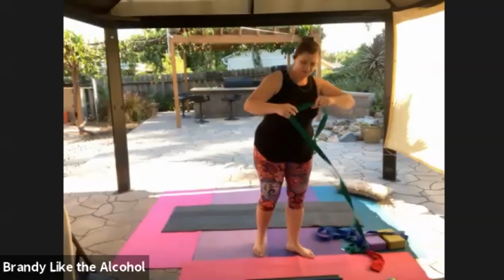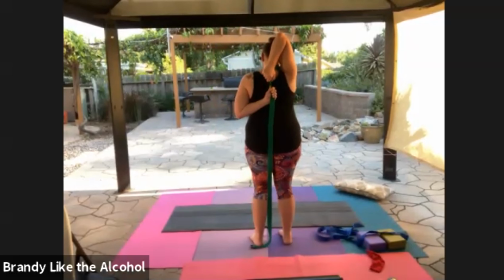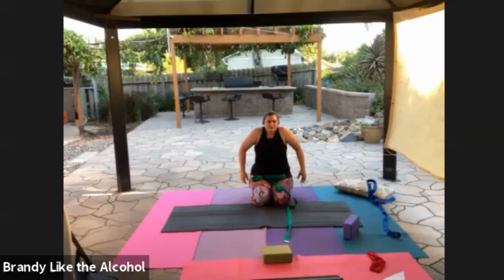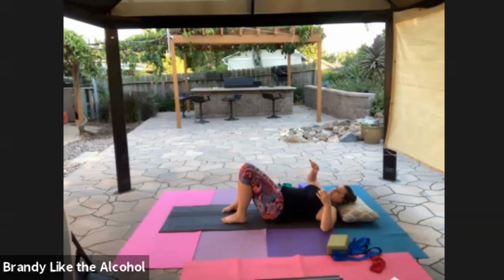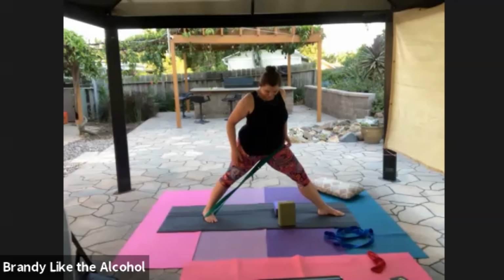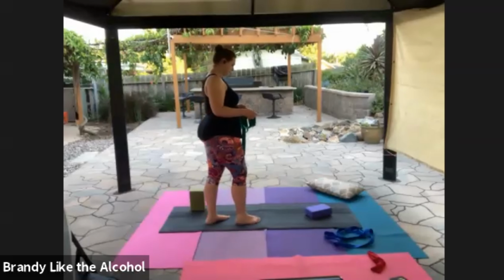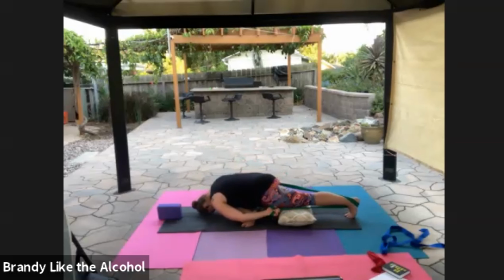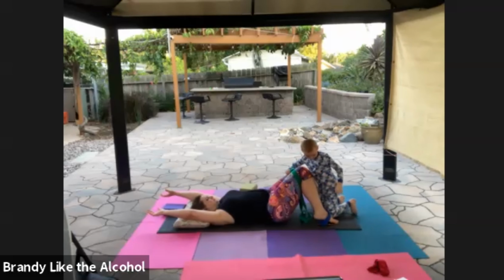Belted and Bound Yoga with Brandy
What happens when a yoga teacher with over 20 years of practice gets ahold of a yoga belt? All kinds of self-adjustments. Perfect for practicing at home when you want the feeling of being adjusted without hiring a private yoga teacher. You will need a belt, a block, an open mind, and a sense of humor. A fully sequenced, full length, beginner to intermediate level Hatha class that is accessible for every average body.

I Take My Yoga with Brandy
How do you take yours?